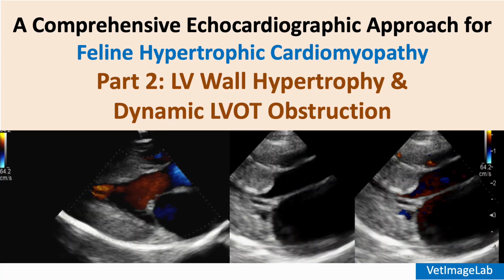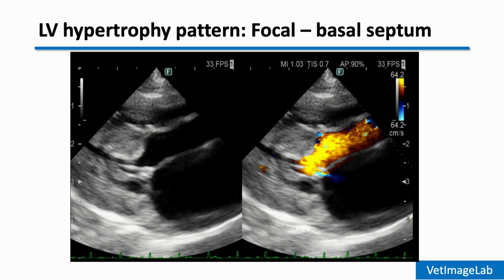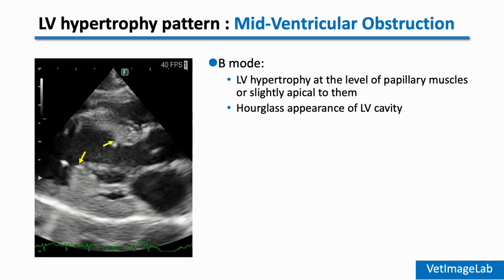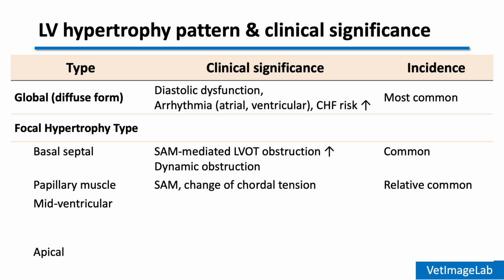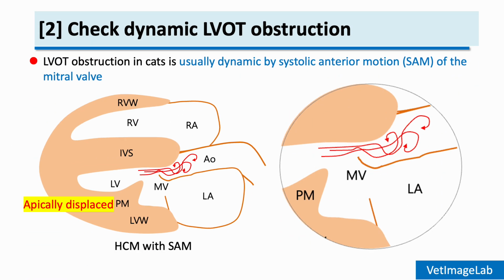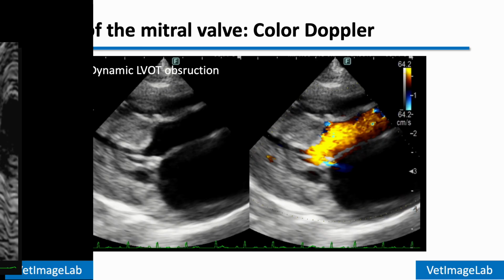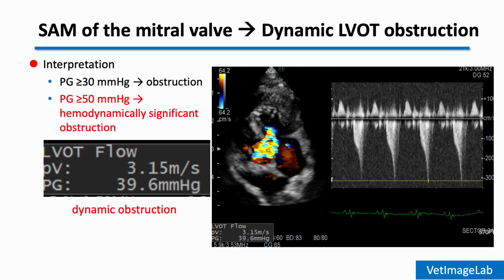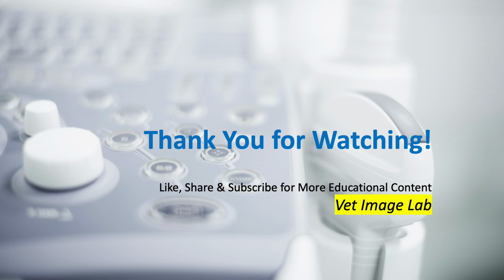2. LV Hypertrophy Patterns & Dynamic LVOT Obstruction - Feline HCM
Welcome back to Vet Image Lab!
This is Part 2 of our echocardiographic series on feline hypertrophic cardiomyopathy (HCM).

In this lecture, we’ll cover:
✅ Classification of hypertrophy patterns (concentric, asymmetric, focal)
✅ How to assess dynamic left ventricular outflow tract (LVOT) obstruction
✅ Key echocardiographic signs: SAM, septal bulging, papillary muscle displacement

Understanding these features is essential for assessing HCM severity and determining treatment strategies.

📌 Missed the previous part?
▶️ Part 1: Wall Thickness & LV Hypertrophy Criteria

📌 Coming next:
▶️ Part 3: LA Enlargement, Thrombus & CHF
▶️ Part 4: Differentials, Prognostic Indicators & Diagnostic Checklist